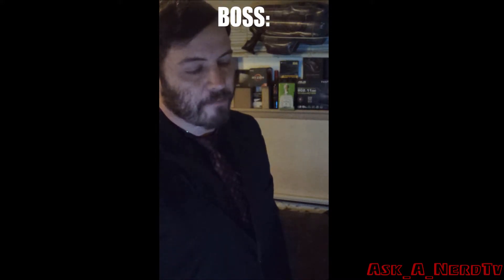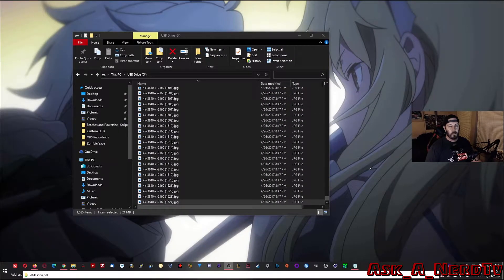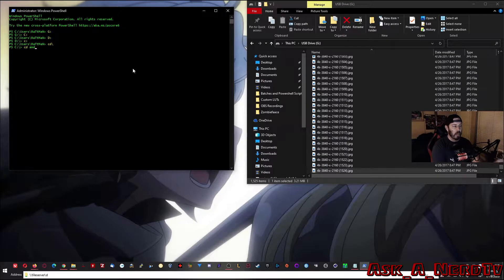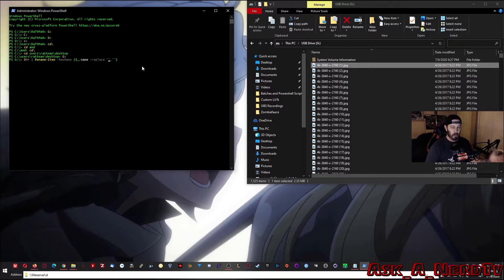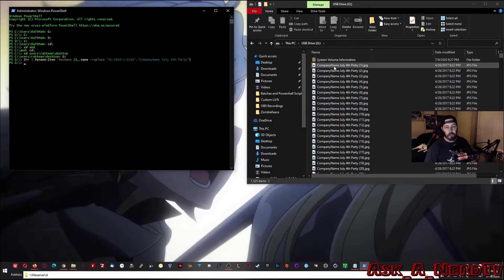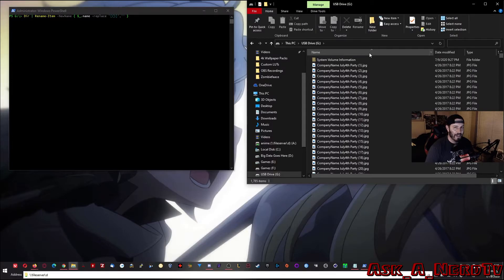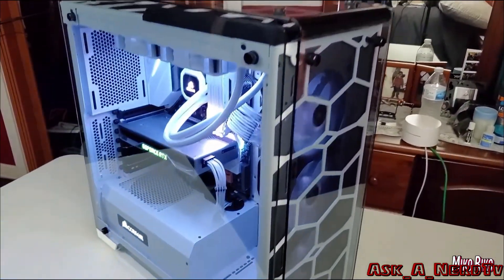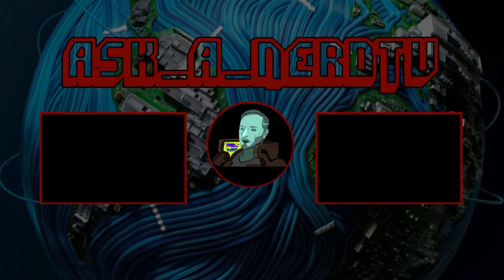How to rename MULTIPLE files with Powershell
Here's how to change the name of multiple files in a folder using a Powershell script, and remove the ( ) around the numbers if you're wanting it to look pretty. This could be really useful if you're needing to rename a bunch of .jpg's for a website or something.
How to change the name of the files:
Dir | Rename-Item -NewName {$_.name -replace "OLD-FILE-NAME-PART","NEW-FILE-NAME-PART"}

How to remove the parenthesis:
Dir | Rename-Item –NewName { $_.name -replace '[()]','' }

Thanks to Miko Riko for the graphs and channel art! Check out his YouTube and Twitch!